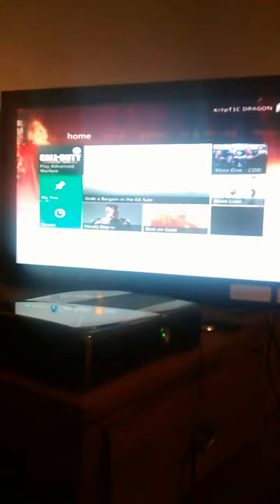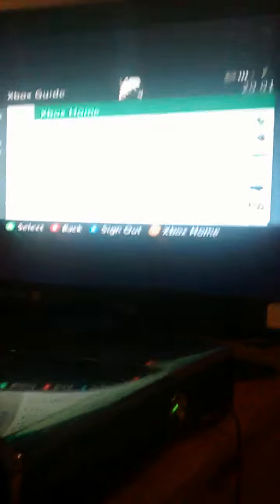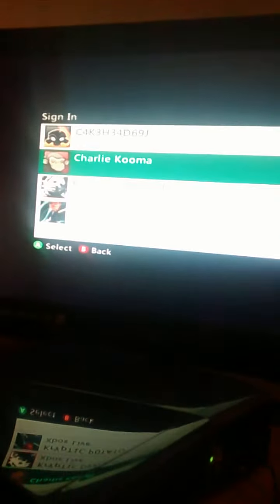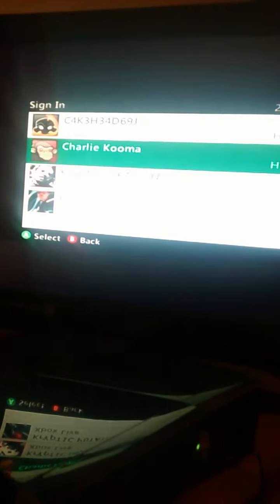How To Play/Fix Exo Zombies !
This is simple this guys is the only way to play zombies on AW until sledgehammer games fixes this :)